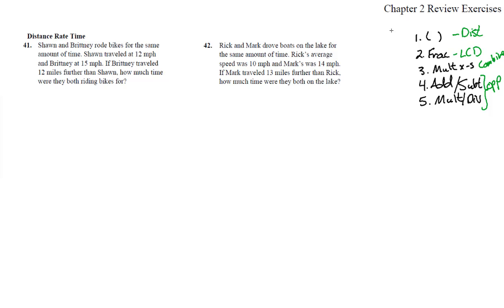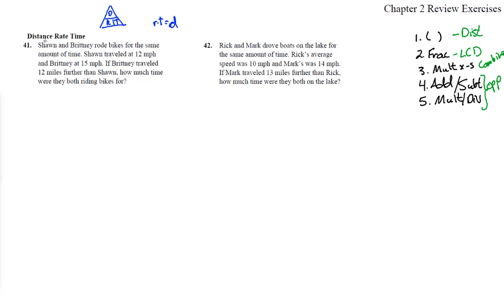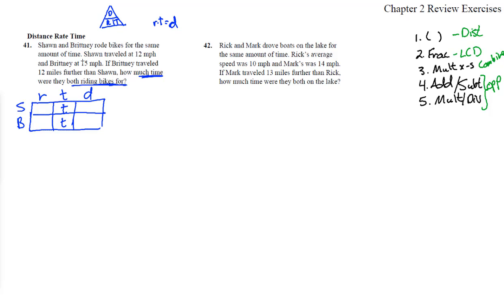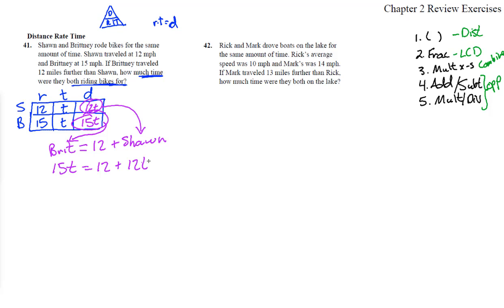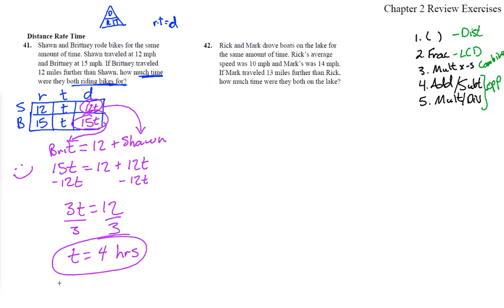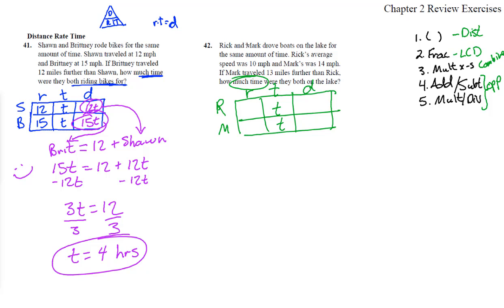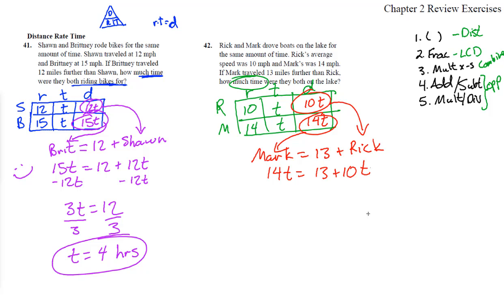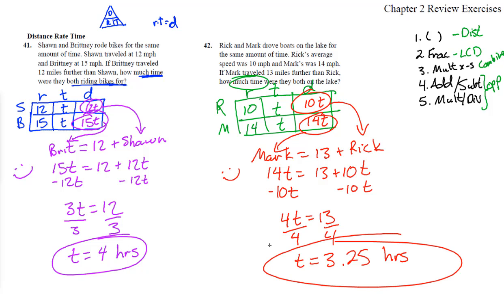100C 2-Review Solutions 42-43